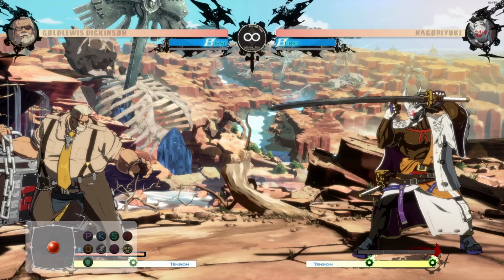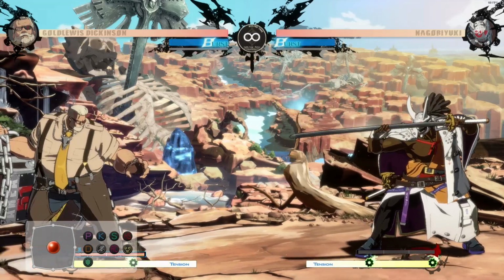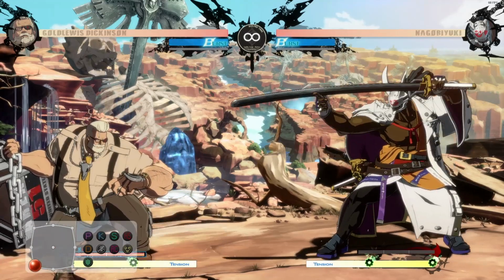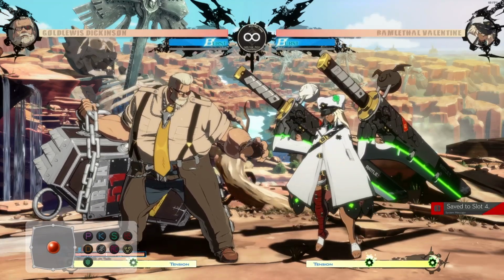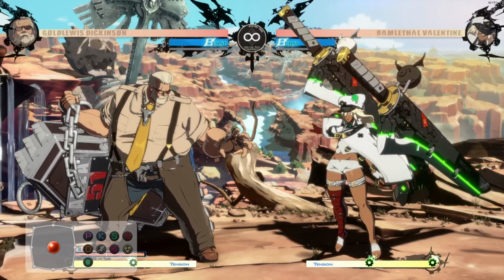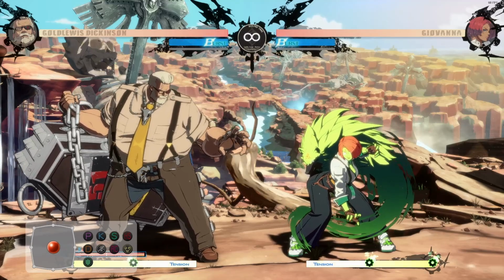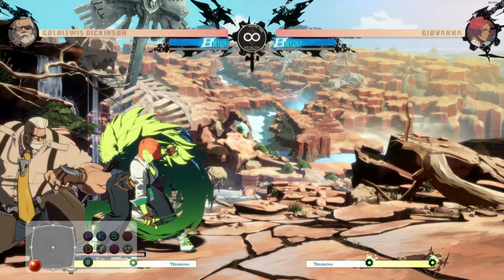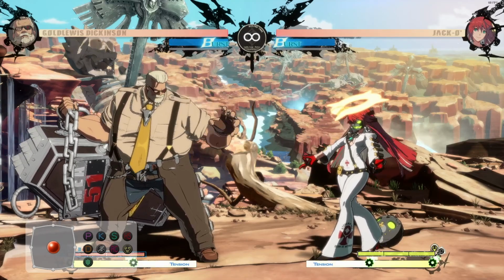How to INSTANT BLOCK in Guilty Gear: Strive!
to see me making celestial players sad by backthrow incidenting them
00:00 - 00:35 intro
00:35 - 01:57 don't waste your time
01:57 - 05:20 IB explained
05:20 - 10:48 first tier of IB + tips
10:48 - 14:51 second tier of IB + why
14:51-16:58 third tier of IB
16:58 - 21:12 when NOT to IB, summary
21:12 - 23:11 important examples